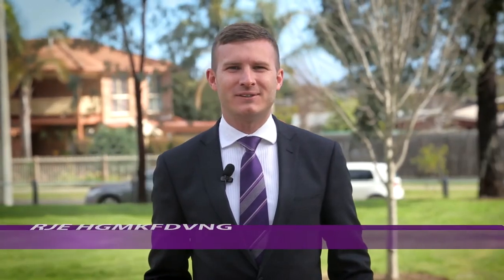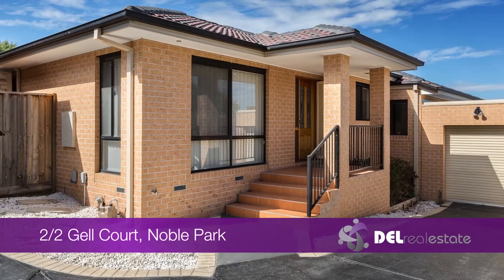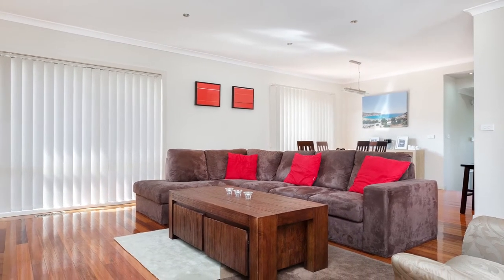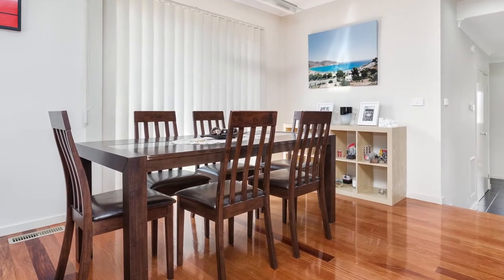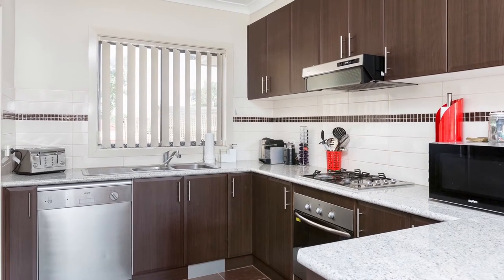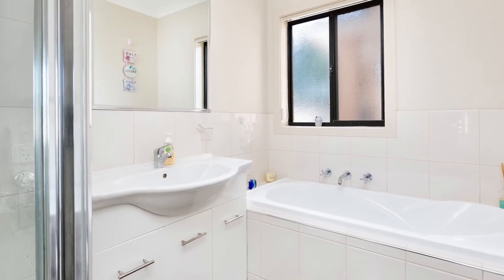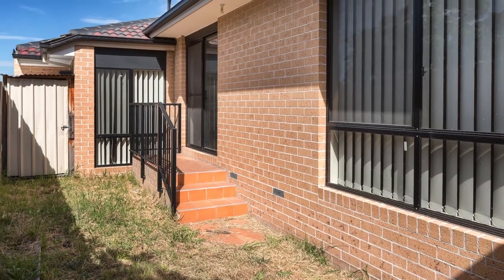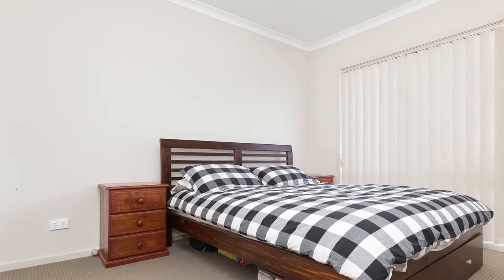OpenHouseTours Video for 2/2 Gell Court, Noble Park Presented by Del Real Estate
OpenHouseTours Video for 2/2 Gell Court, Noble Park
Presented by Del Real Estate, Dandenong - The leaders of Dandenong Real Estate